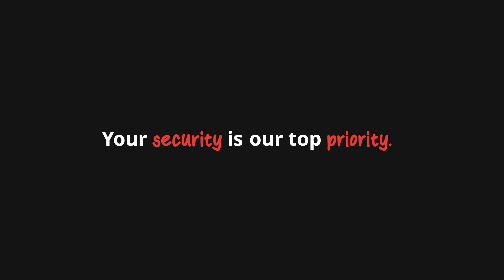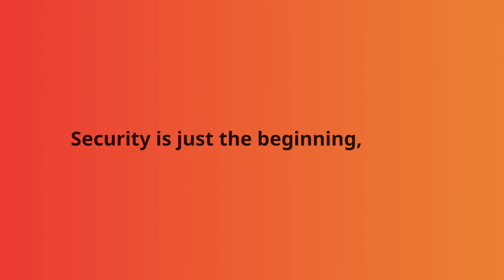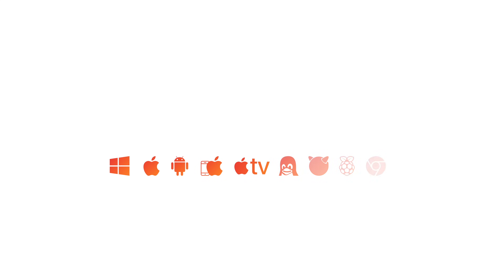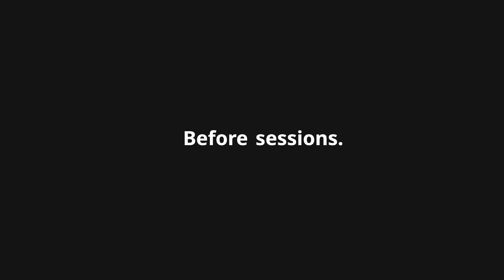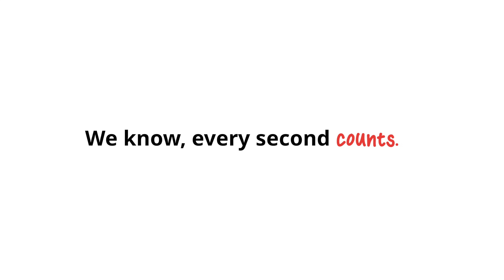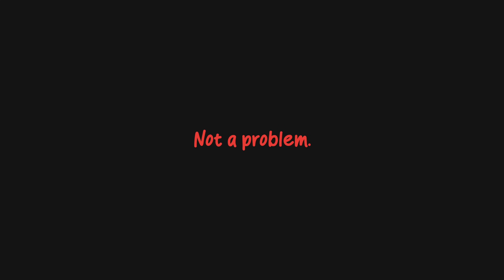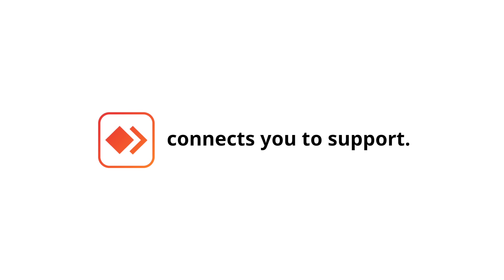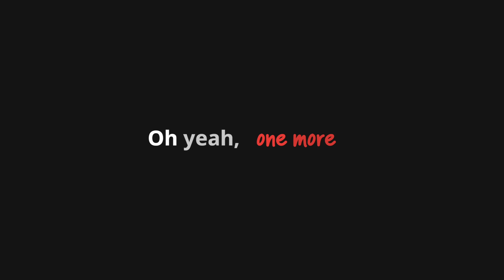Remote Access Made Easy: Things You Can Do with AnyDesk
Discover how AnyDesk simplifies remote access, making it easier than ever to connect to devices no matter where you are. Whether you're working from home, collaborating with a team, or providing remote support, AnyDesk delivers fast, secure, and reliable remote connections across multiple platforms.

With AnyDesk’s high-performance features, you can enjoy seamless remote access with minimal latency, ensuring a smooth experience every time.

🔑 Why Choose AnyDesk?

- Fast and Secure Remote Connections
- Cross-Platform Compatibility
- Reliable Performance with High-Speed Data Transfer
- Easy Setup and Use